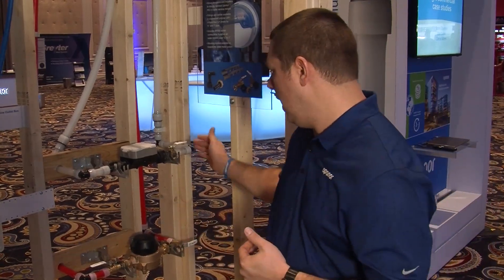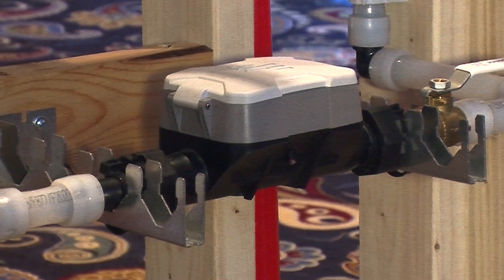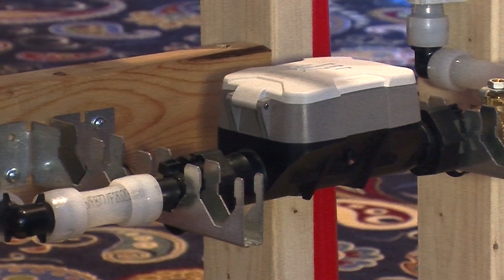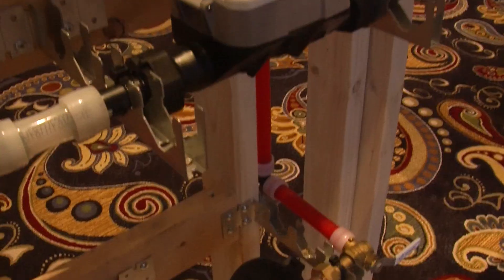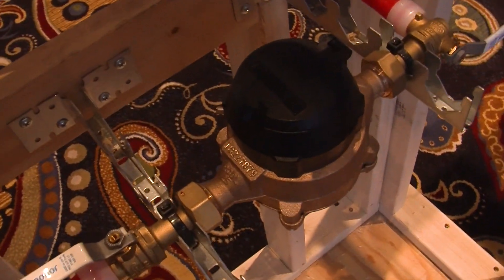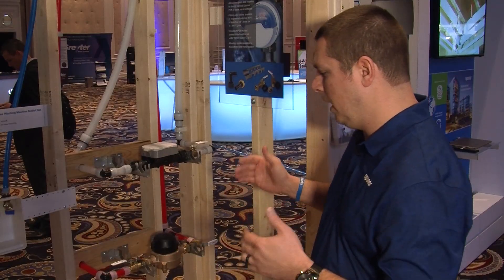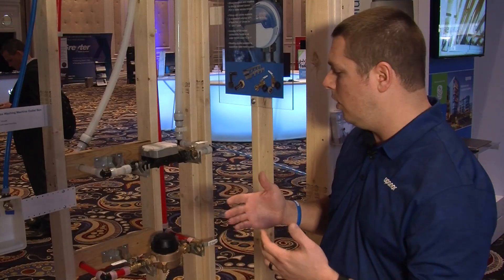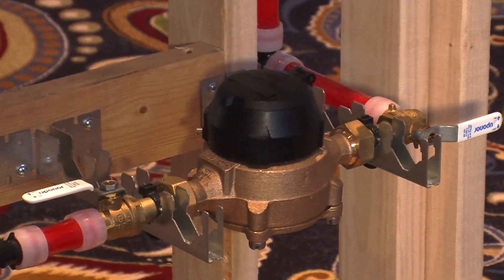Water Meter Adapter Service | Uponor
Learn about Uponor's water meter adapter offering for both single-family and commercial applications.